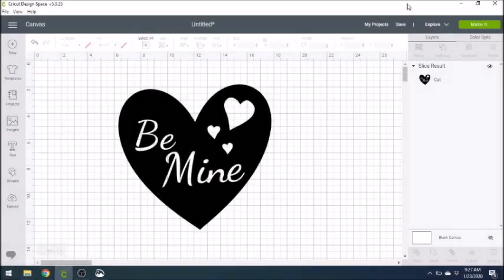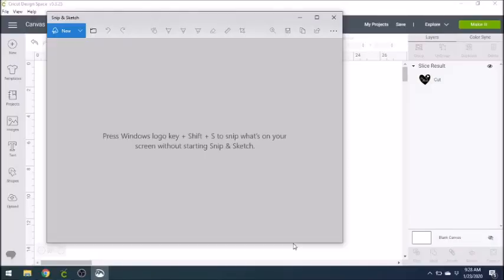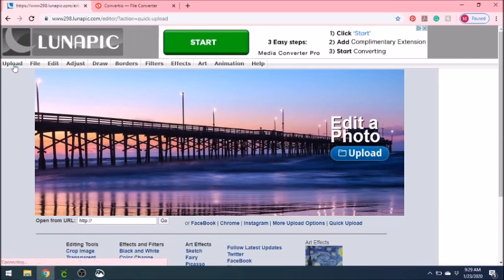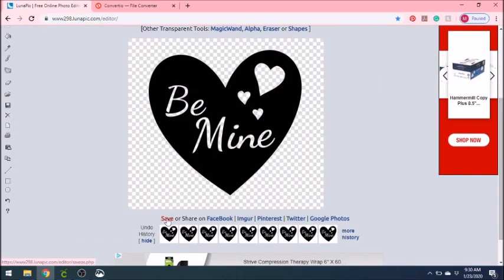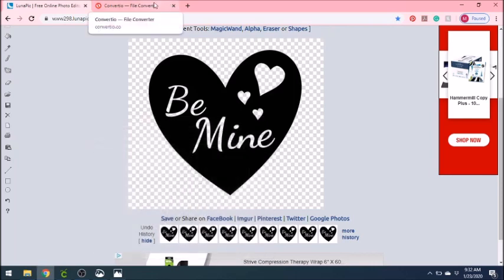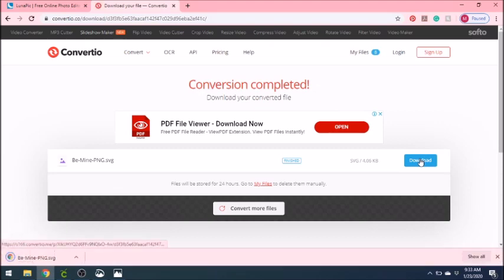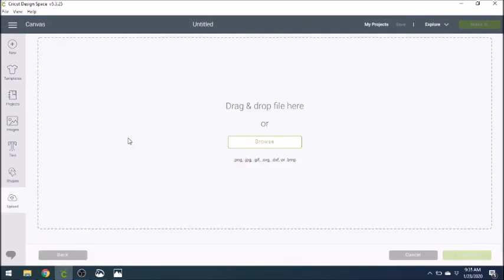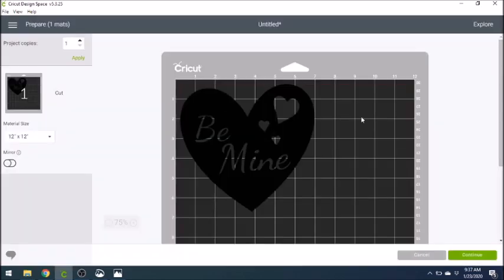How To Convert A Cricut Design Space Design Into A Sellable SVG File! Using Free Websites!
Learn how to take a simple Cricut design from Cricut Design Space and convert it to a sellable SVG file with free websites.